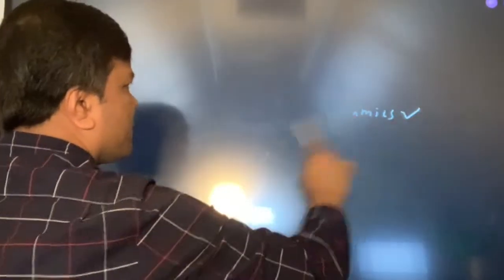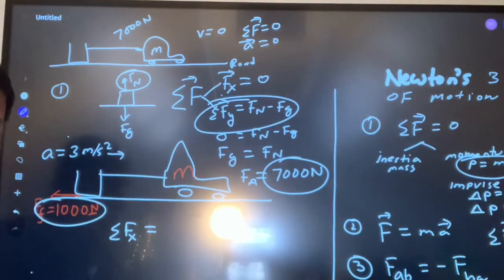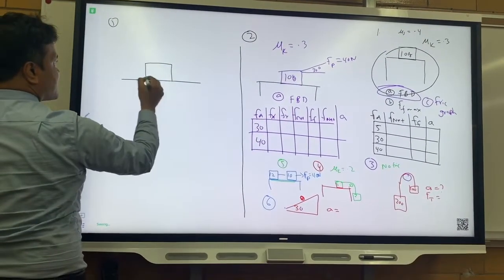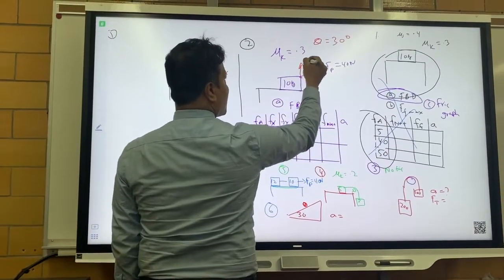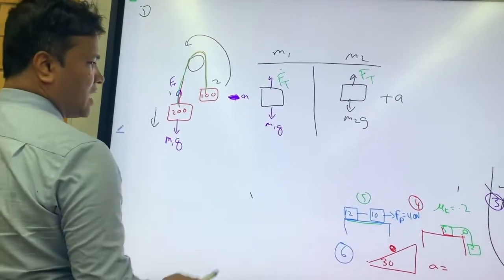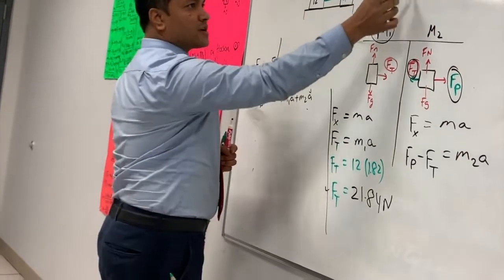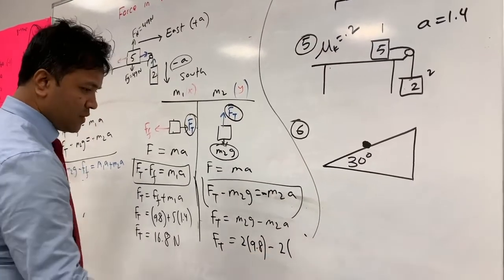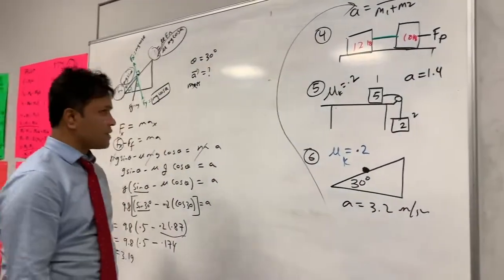Booklet 3 : Dynamics in 1 hour